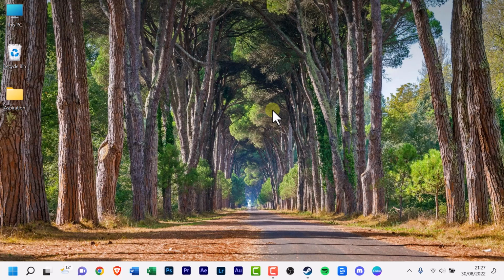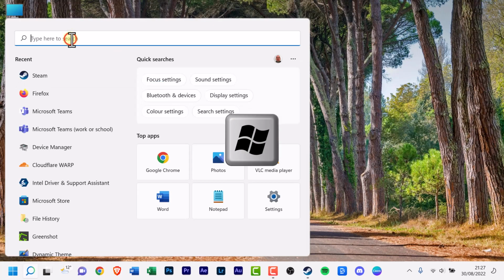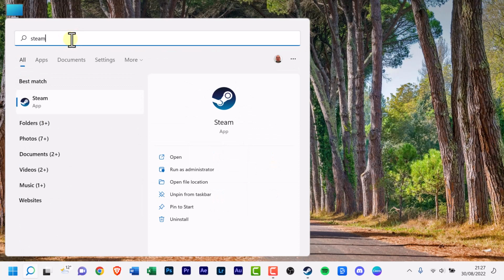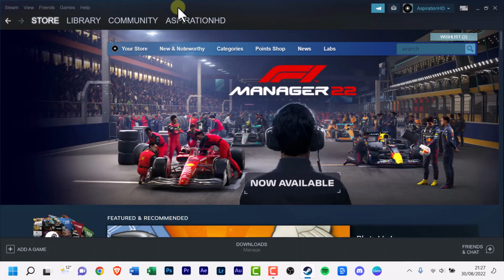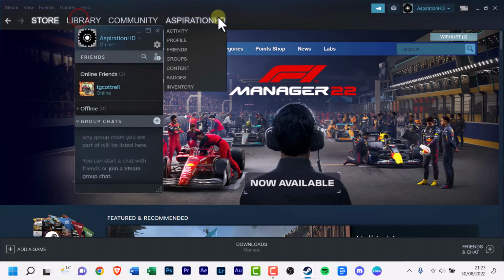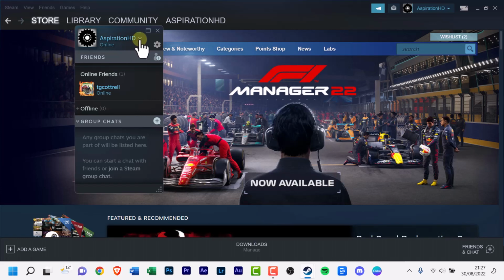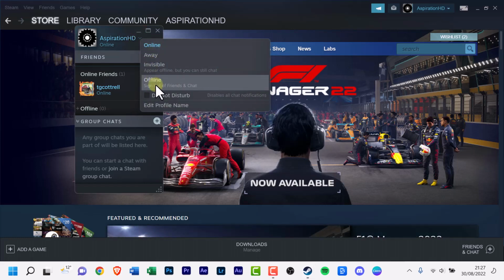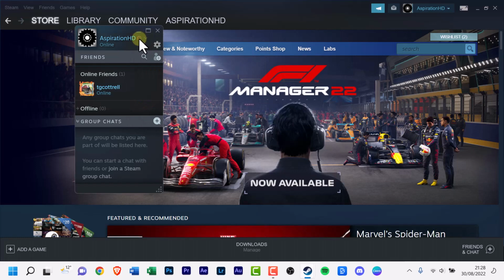How to Turn On Do Not Disturb on Steam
In this video, I will show you how to join a Steam group.

Timestamps:
0:00 Introduction
0:10 Tutorial
1:22 Support